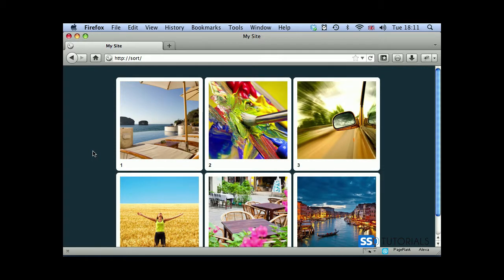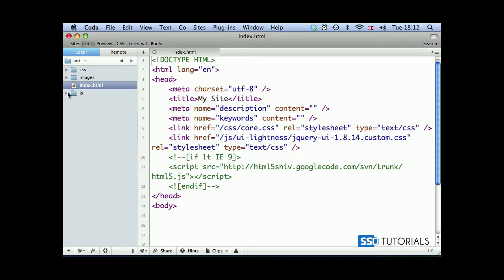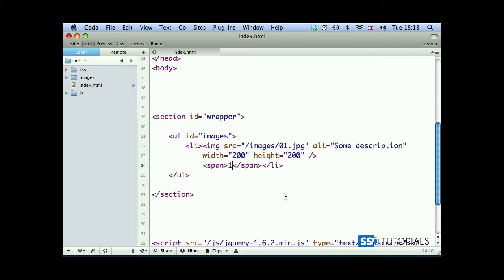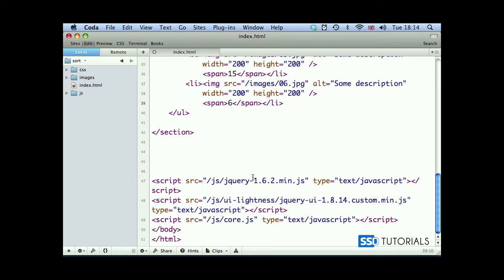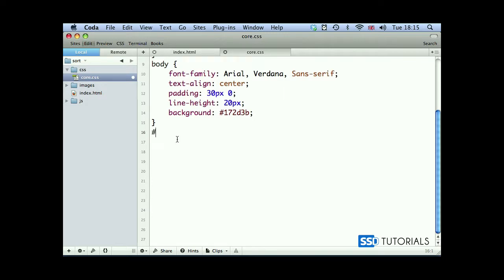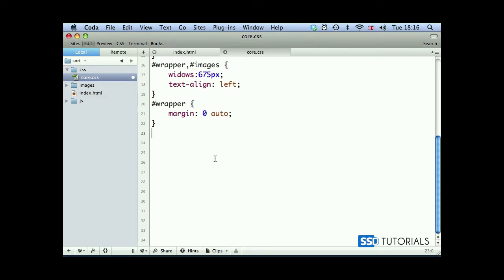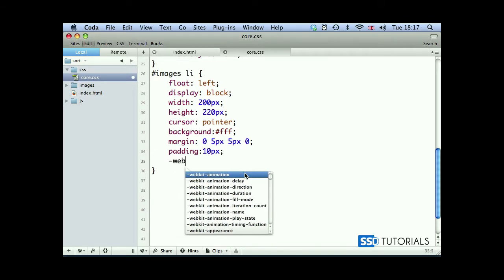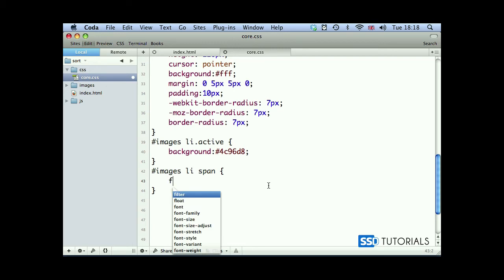01: Layout structure and css